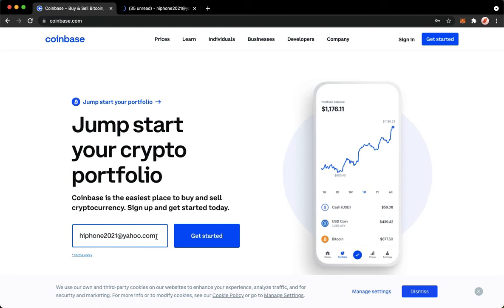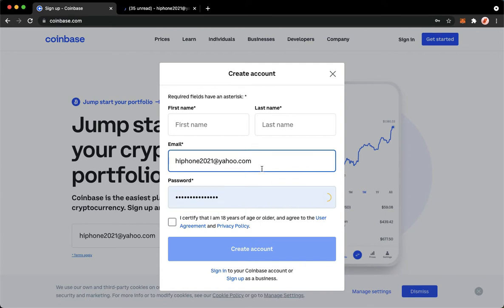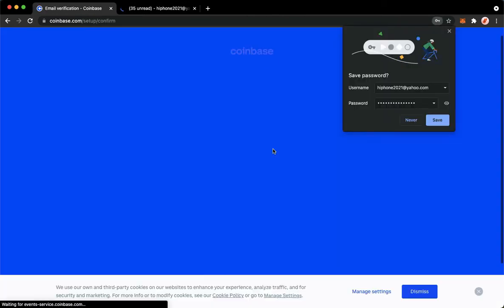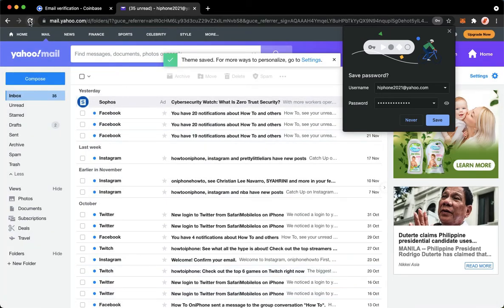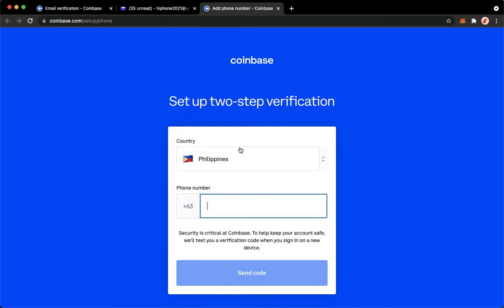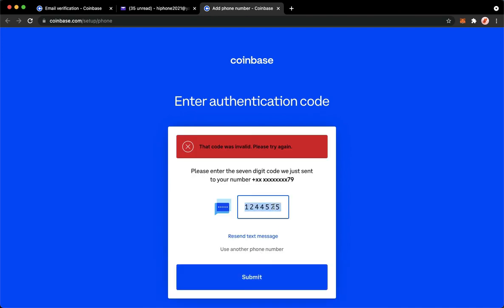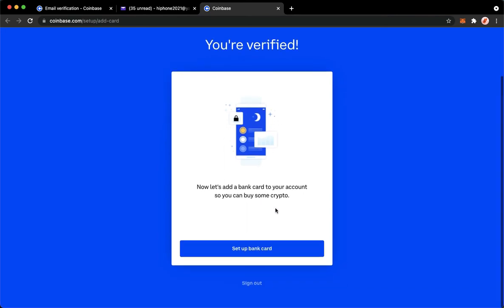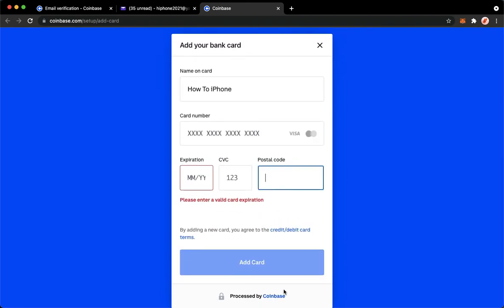How to Sign Up for Coinbase on Laptop/PC (Tutorial)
Learn How to Sign Up for Coinbase on Laptop/PC (Tutorial)

In this video, I will show you how to sign up for coinbase on laptop/pc (tutorial)